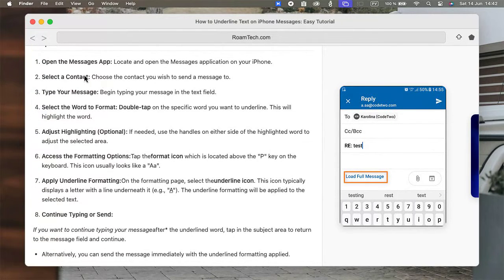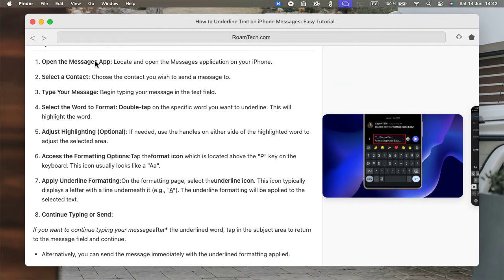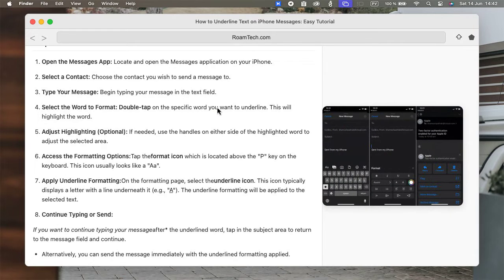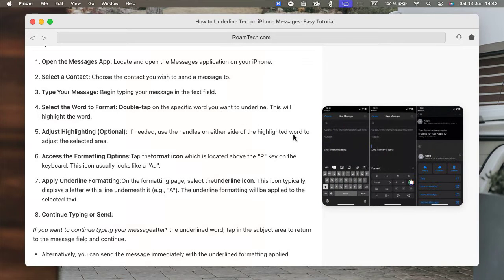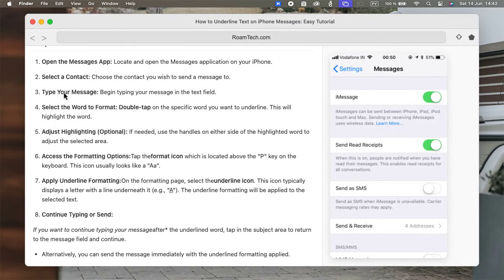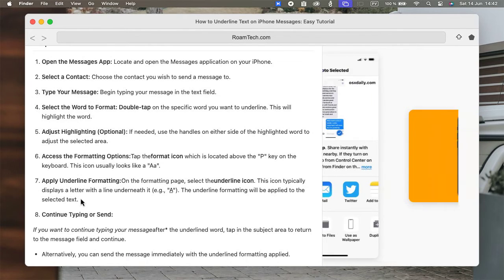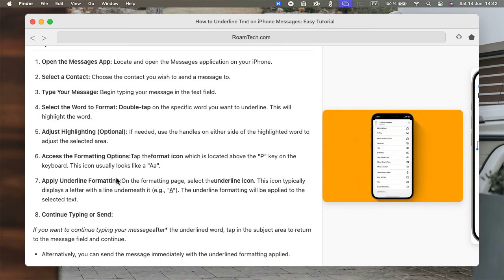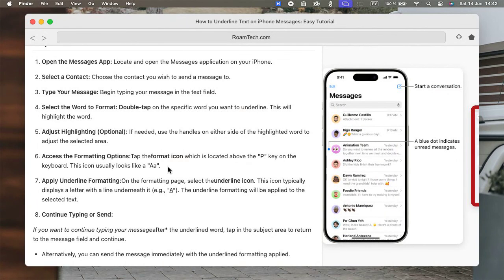How to Underline Text on iPhone Messages Easy Tutorial